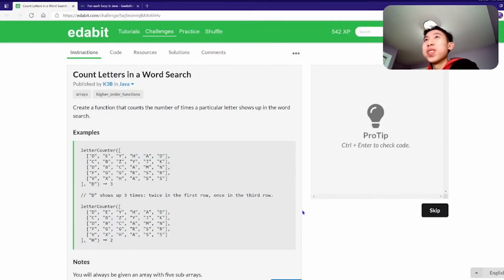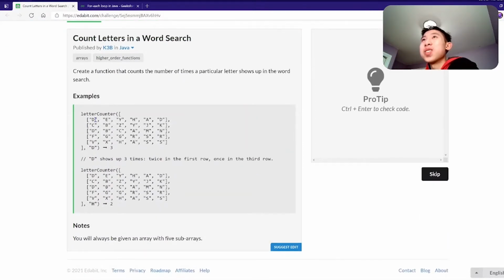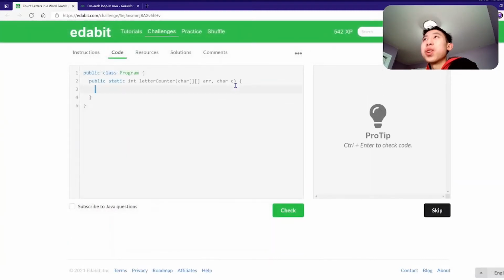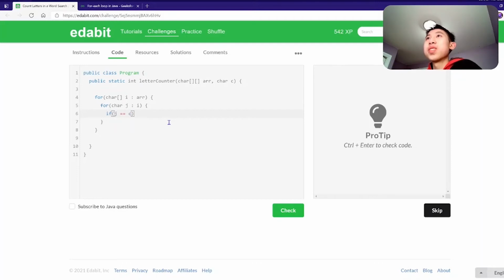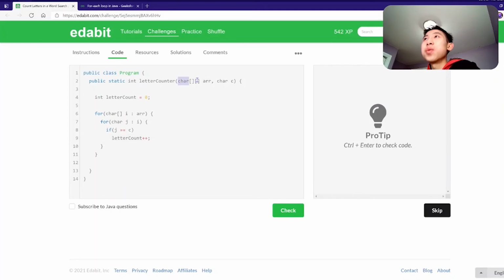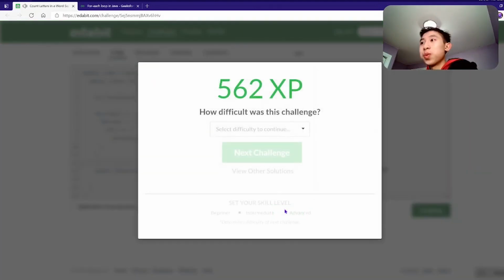Edabit Java Count Letters in a Word Search, Medium Difficulty